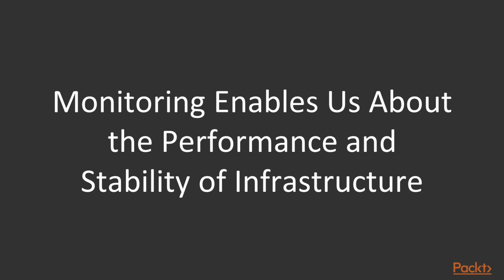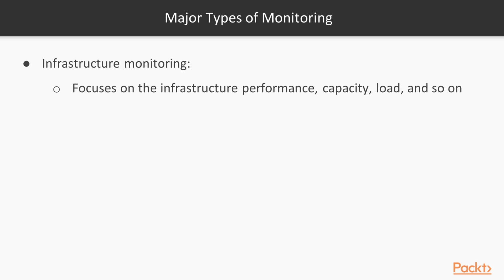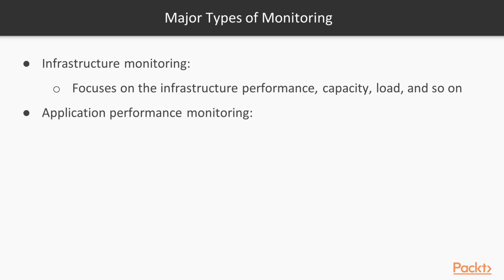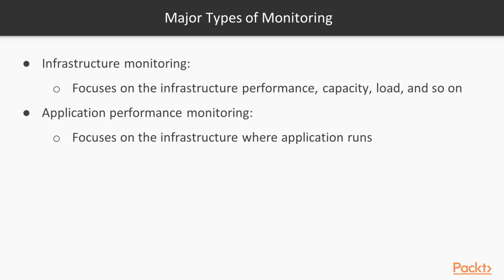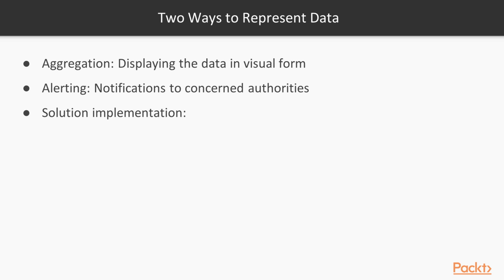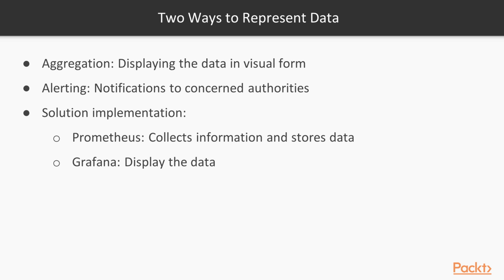Kubernetes Recipes : Monitoring | packtpub.com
This video tutorial has been taken from Kubernetes Recipes. You can learn more and buy the full video course